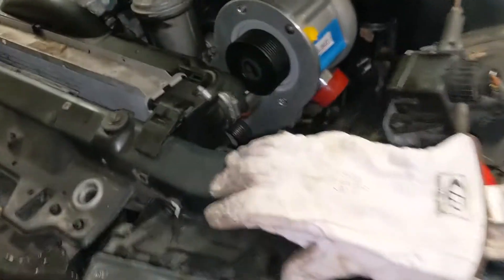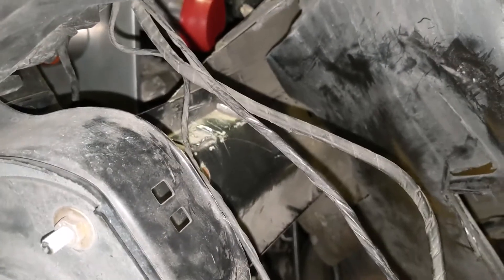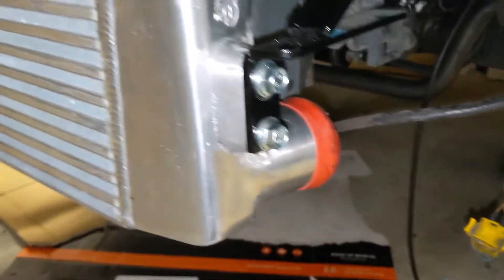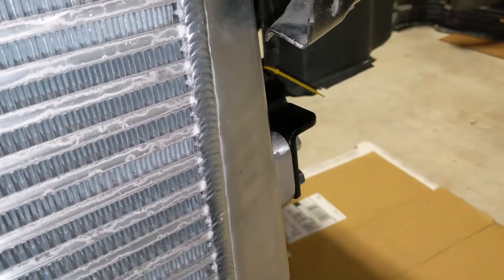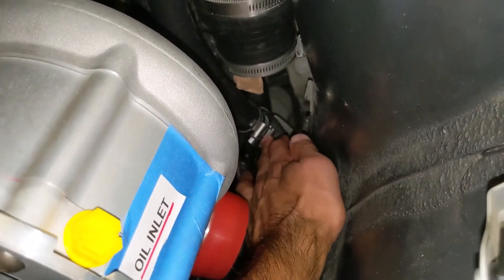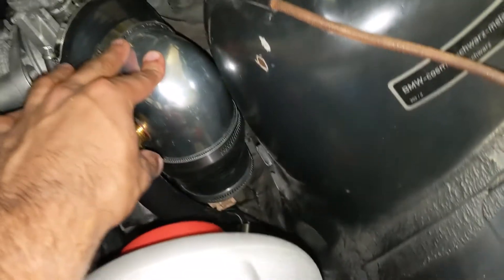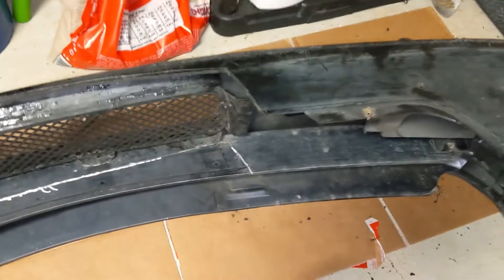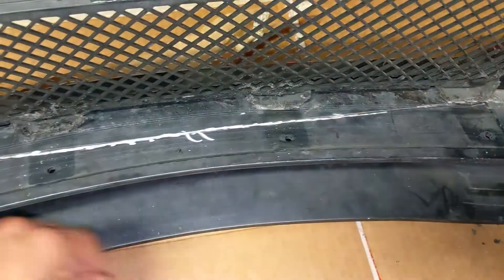E36 M3 Active Autowerke Supercharger Level 2 Install part 3 - Necessary cuts and intercooler mount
Cutting a couple brackets, bumper to shock mounts, and attempting to cut the bumper. Mounting the intercooler as well.